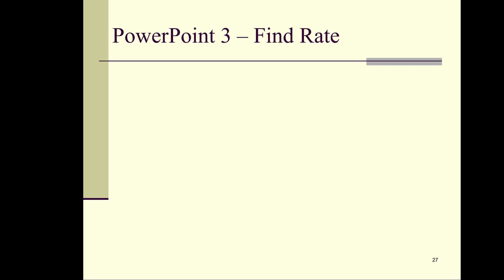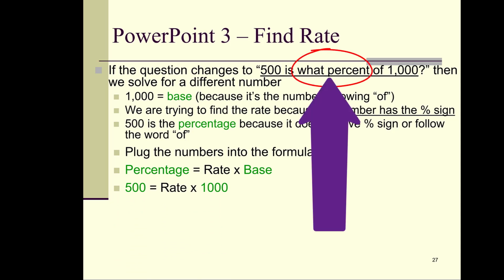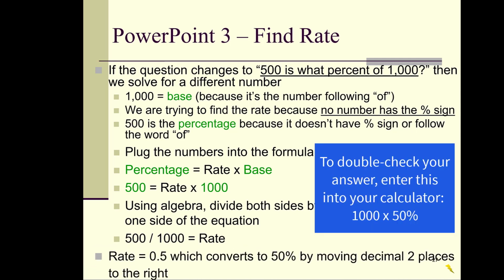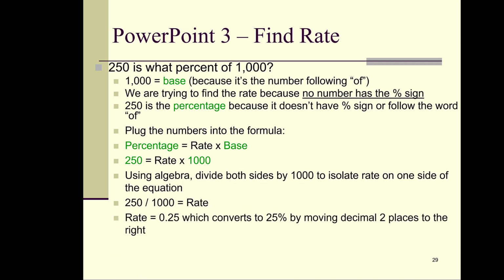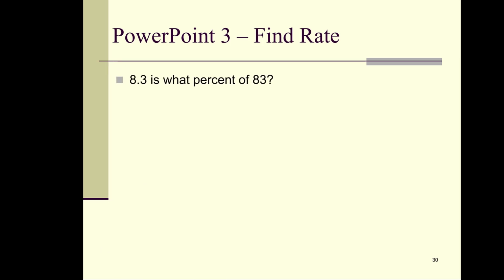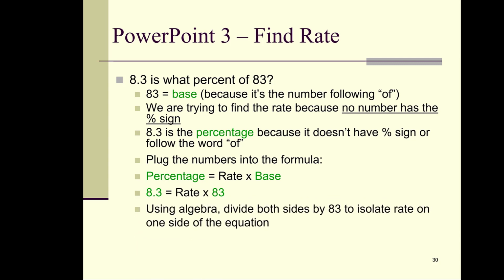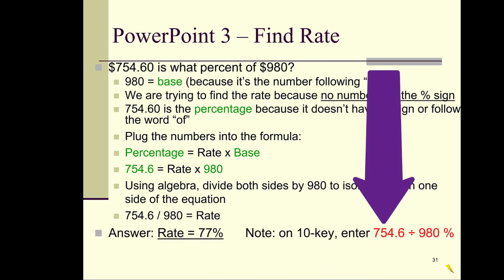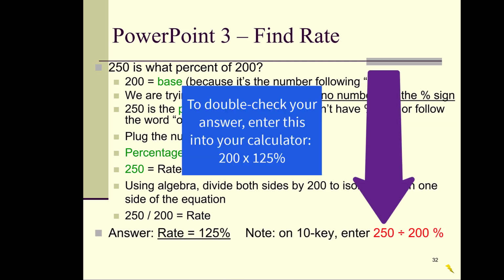Finding Rate (Percentage = Rate x Base)